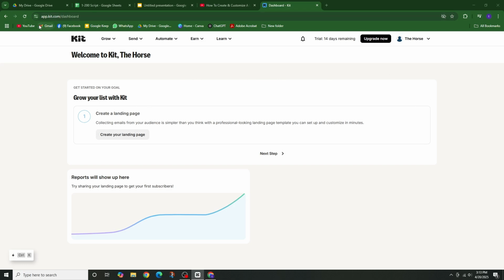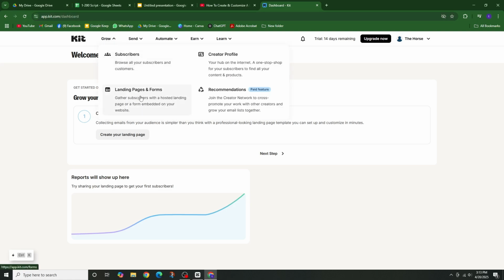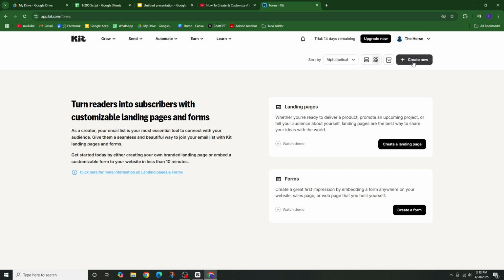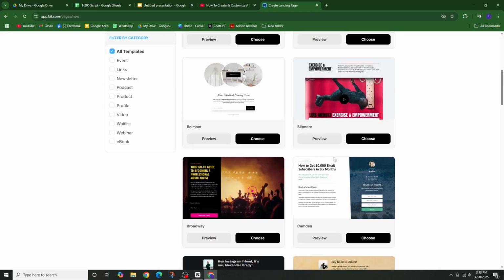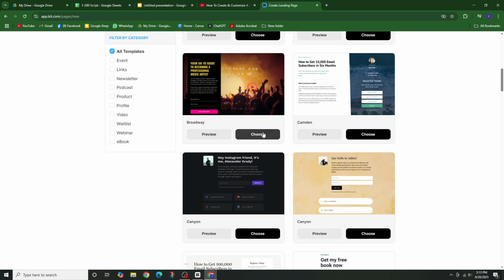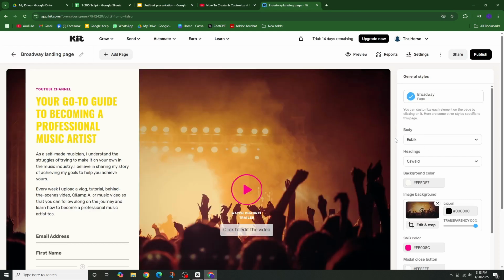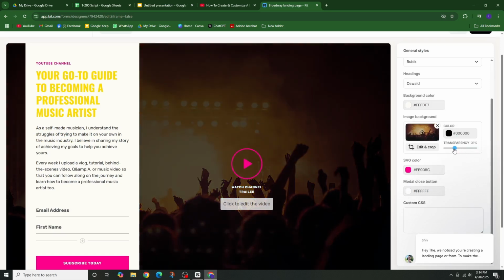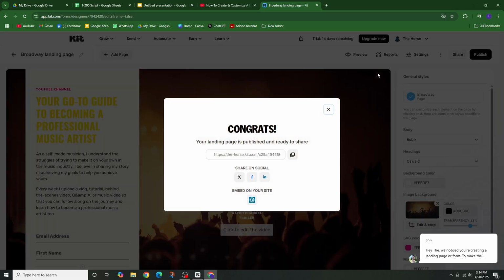CREATE A LANDING PAGE IN 5 MINUTES WITH CONVERT KIT (WORKING) 2025!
In this video, learn how to create a landing page in 5 minutes with ConvertKit — no coding or design experience needed! Whether you're building an email list, promoting a product, or launching a lead magnet, this quick tutorial walks you through the simple steps to get your page live fast.